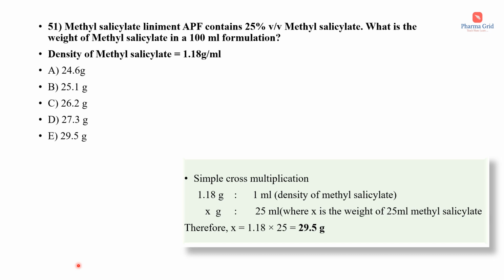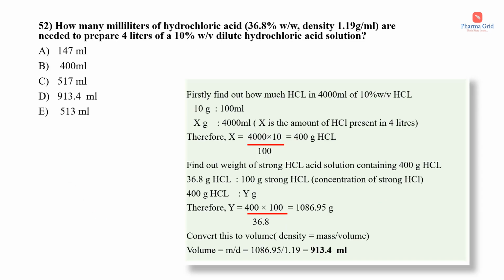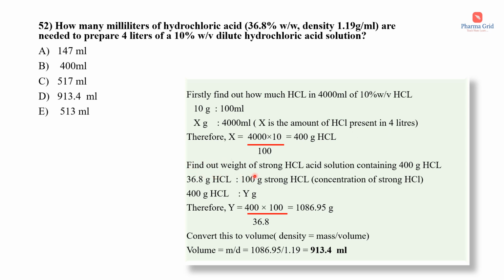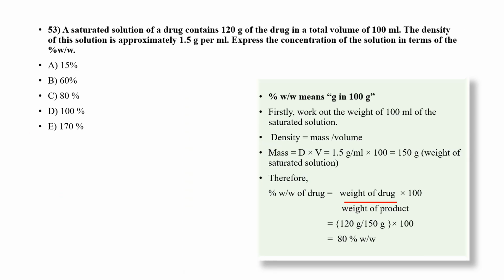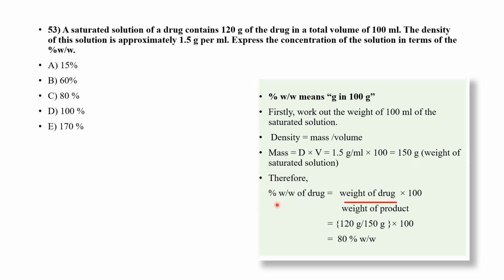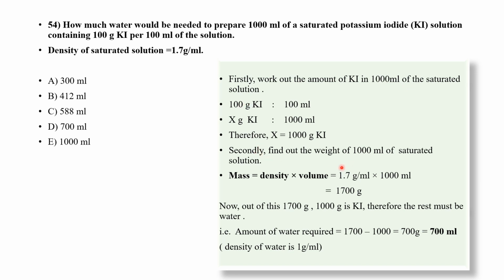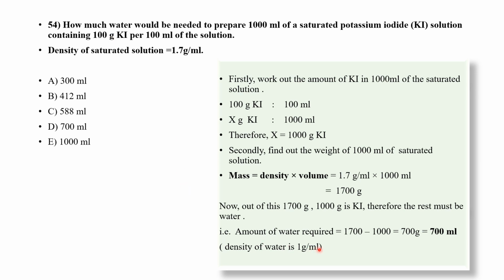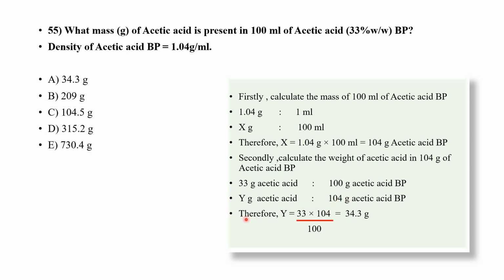Pharmacy calculations - Part 11(pharmaceuticalcalculations )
Pharmacy calculations made simple and easy # step by step method density percentage strengths # dilutions kaps opra exam preparation